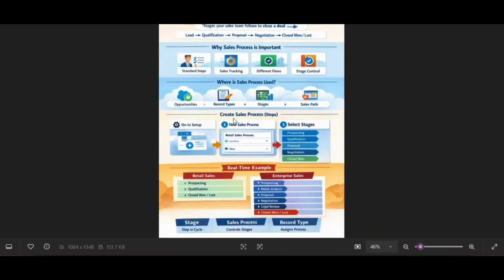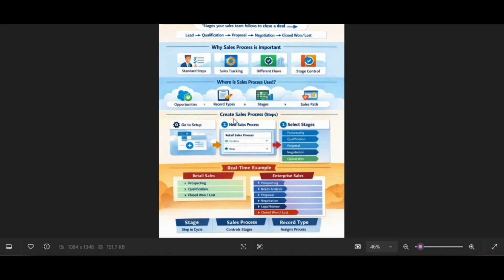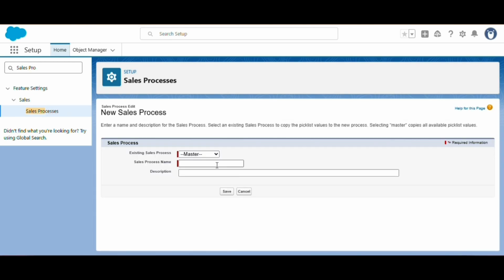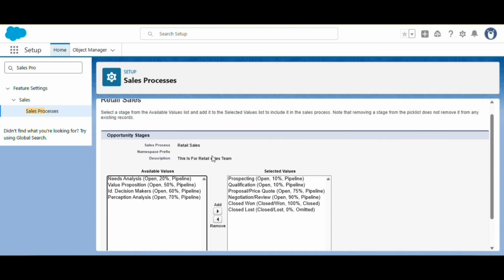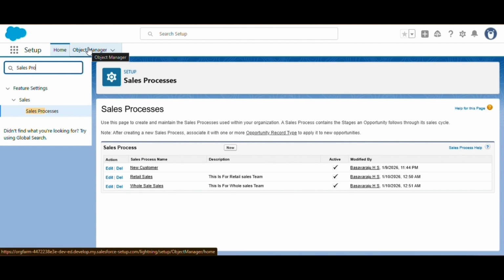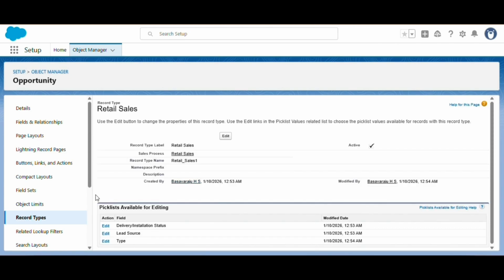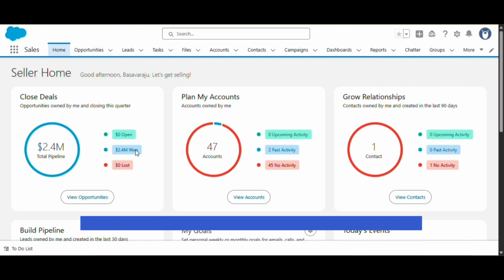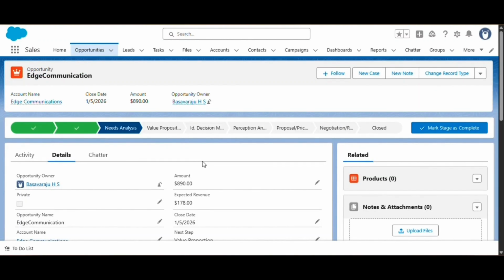Sales Process Explained In Salesforce | Full Tutorial | 2026